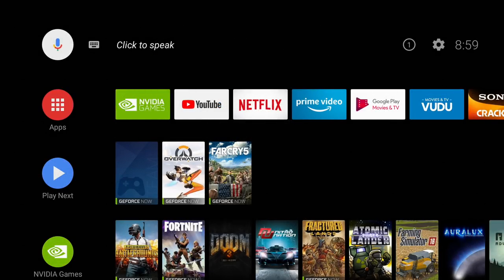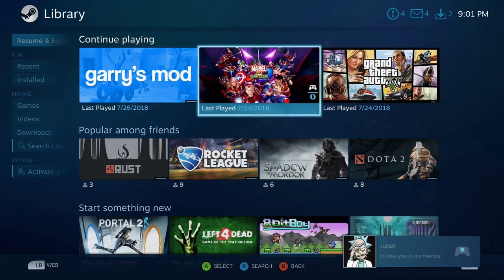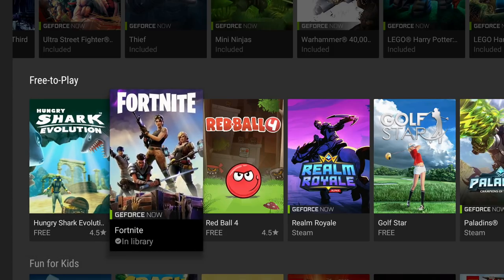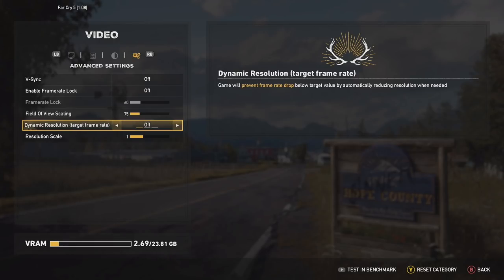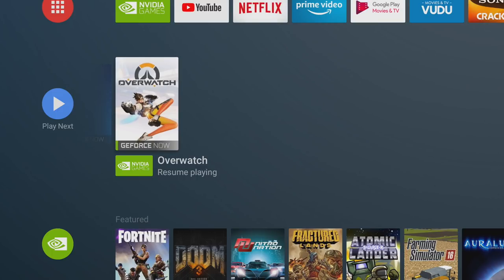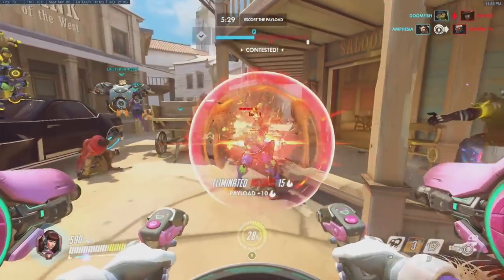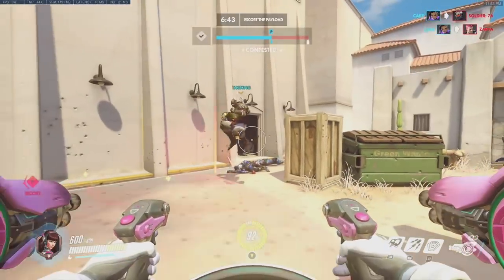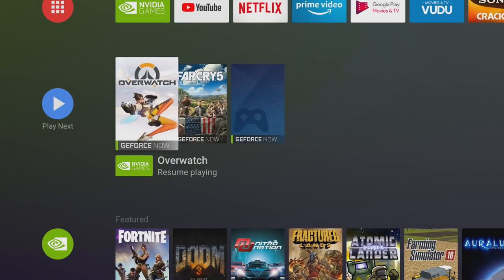Nvidia Shield TV Play PC Games without a PC Geforce Now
In this video, I take a look at the all new Nvidia Geforce Now on the Nvidia Shield Android TV.
Its pretty awesome and you can play PC games without even owning a PC!
I was able to stream from Nvidia's servers and had access to a $6000 GPU the Tesla P40 with 24Gb of VRAM!